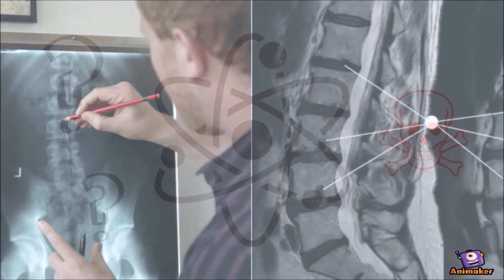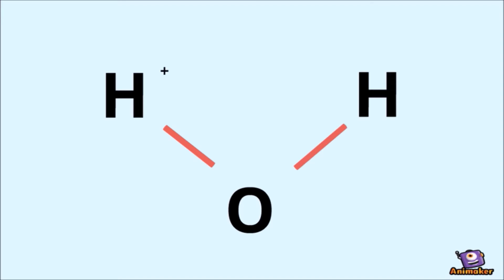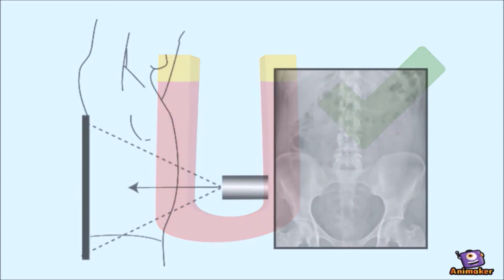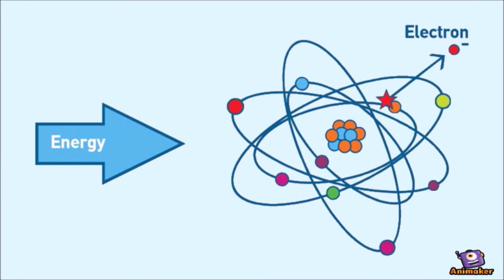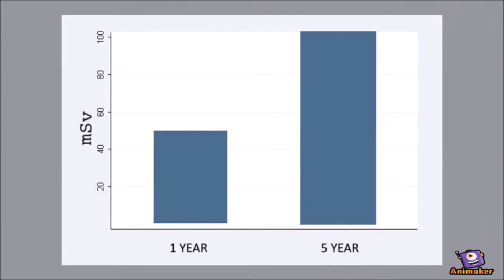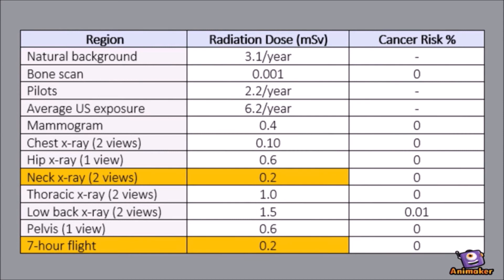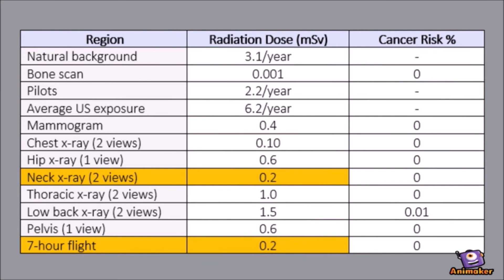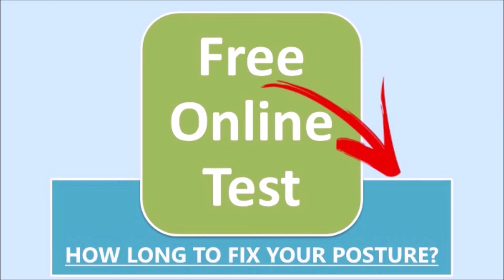Do You Need an X-Ray or MRI - Posture (Video 1 of 3)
X-Ray and MRI both use energy but x-ray imaging is ionizing radiation. In other words, it delivers much more energy into the body than an MRI. This high-frequency energy causes atoms or molecules to gain or lose electrons. This can damage a cell.

Posture Videos is the best online source for improving posture. We teach you everything you need to know to correct your posture.